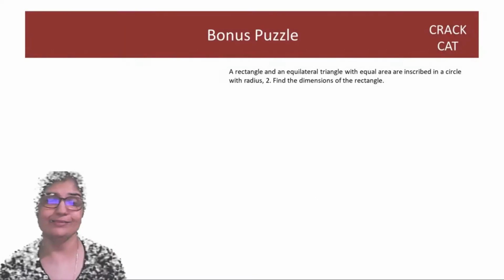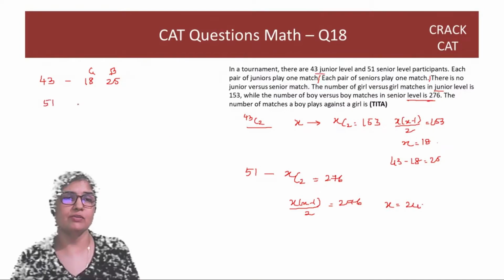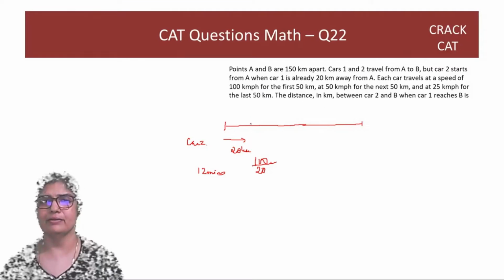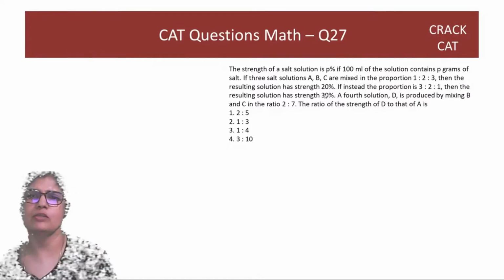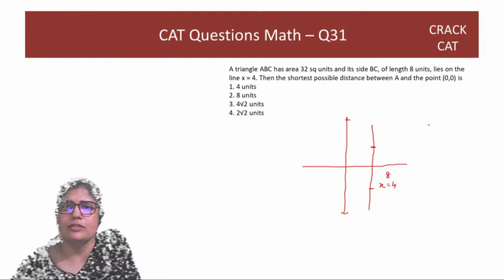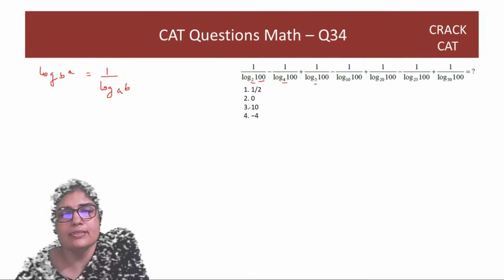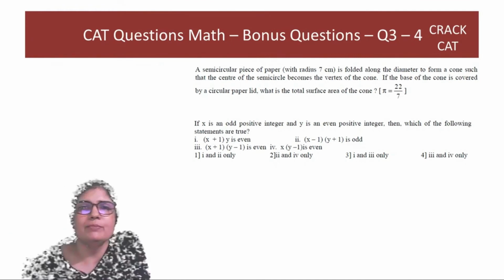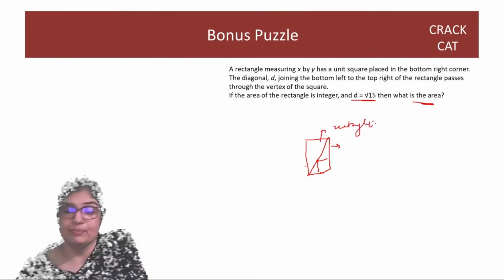Easy & Quick Way to Solve Maths Paper from CAT Paper 2018 By Munira Lokhandwala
This exclusive and interesting Video of quick & easy way to solve Maths Paper of CAT 2018 by THE MUNIRA LOKHANDWALA is a must watch for all MBA Aspirants

For further details or more videos by Munira Lokhandwala, please login :--